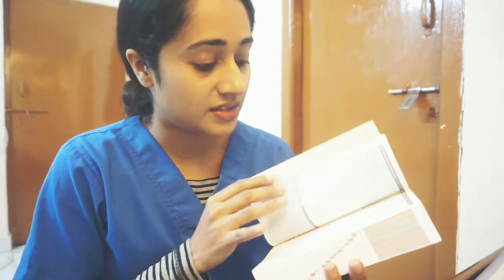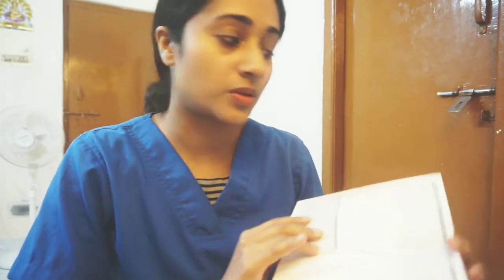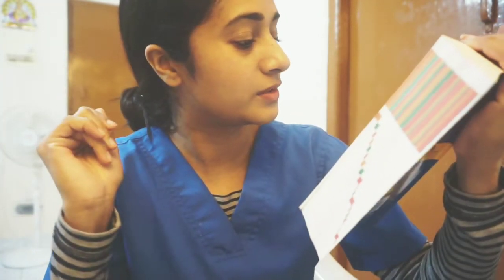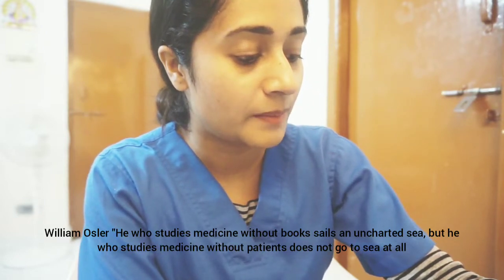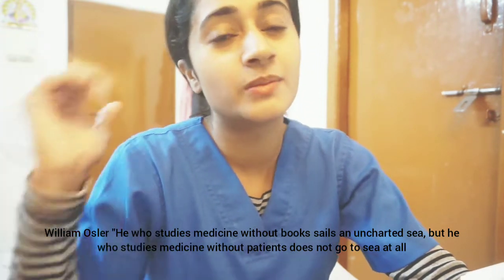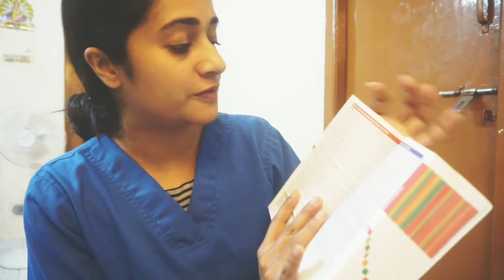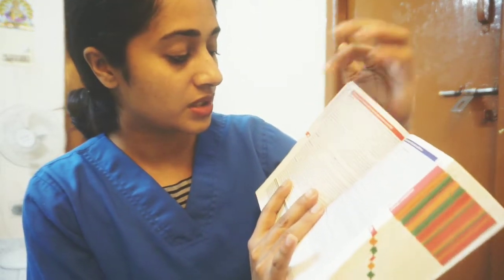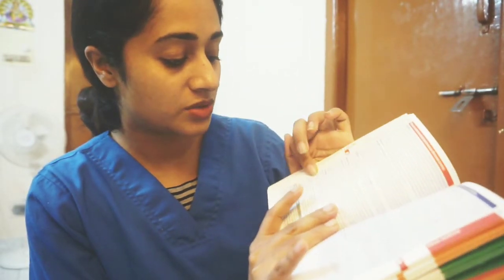Must have book during my Internship || MBBS || Dr Priya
We ofcourse still will end up Taking help from our seniors, they been in this field for more time then us❤️❤️❤️
This book helps us finding someway to think like a Doctor